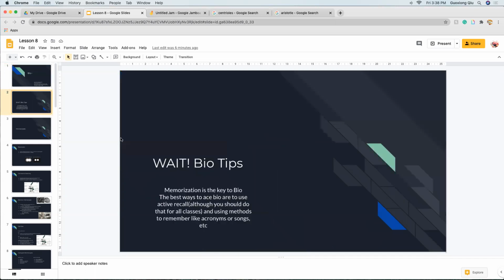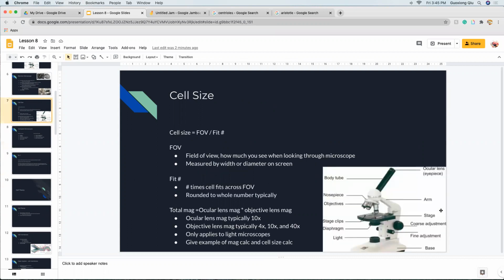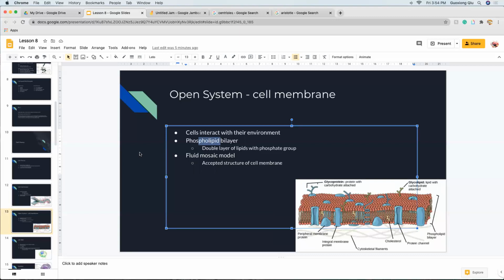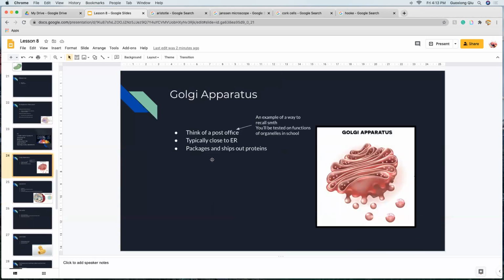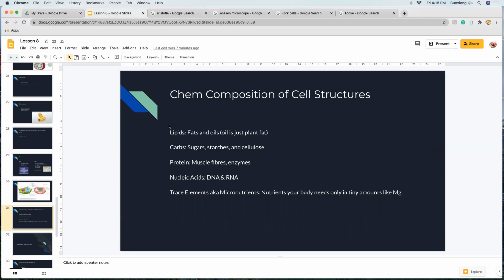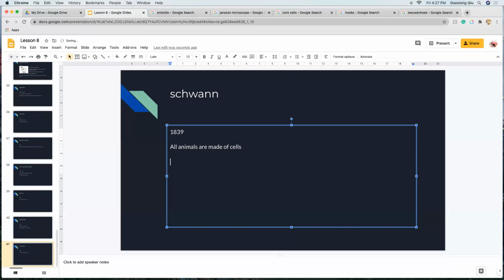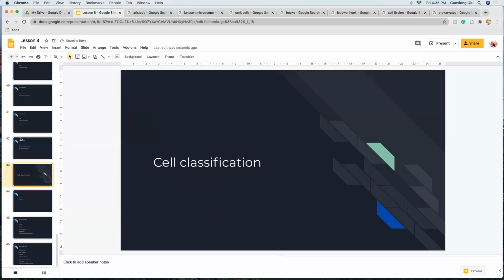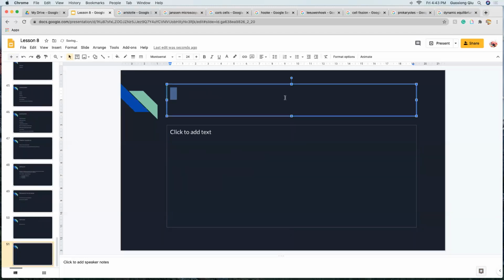Biology: Microscopes, Cells, Organelles, and Cellular Transport - Science 10 Alberta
Welcome back to The Auxi Project’s fifteen-lesson Alberta Science 10 course! In this lesson, we begin covering introductory biology.